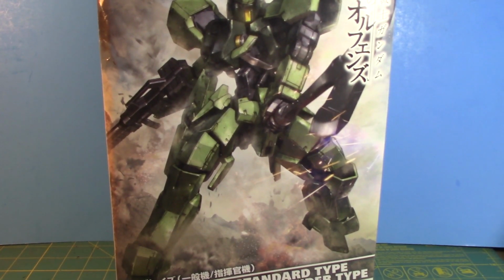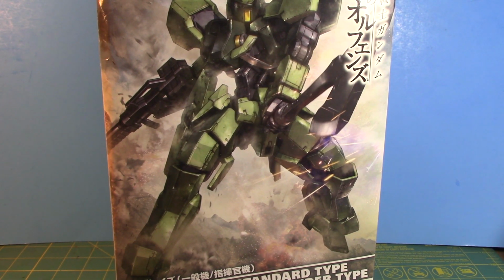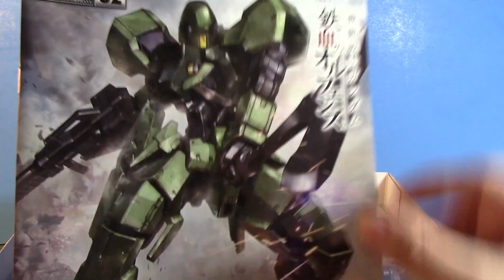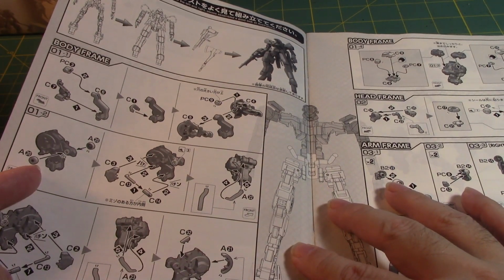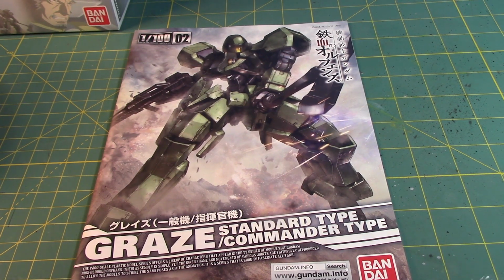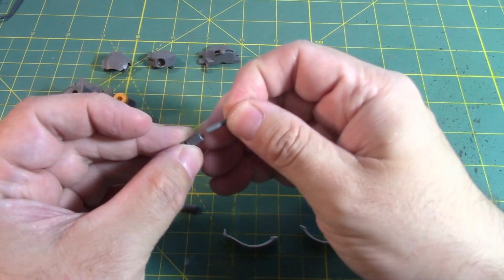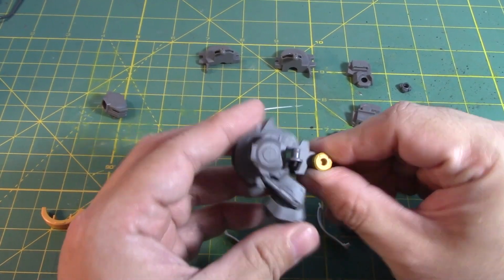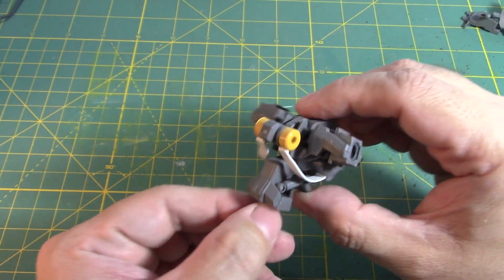*GundamModels* 1/100 Graze - Part 1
So a few if you guys suggested I make this kit so I will. This is the 1/100 No-Grade Graze Standard/Commander type mobile suit from the Iron Blood Orphans anime series.  This was a kit that I got from a sale last year at HLJ and since I am still in the process of moving I decided to build this kit and see how it looks. I had some ideas for a custom but I am not going to do that now. I review the parts and manual of this kit and then I start working on the Inner Frame Torso.